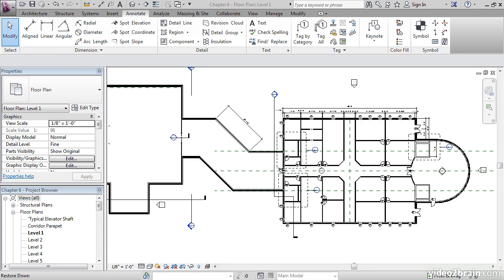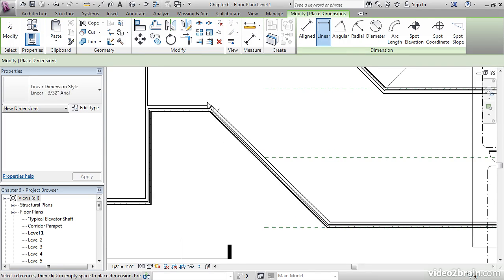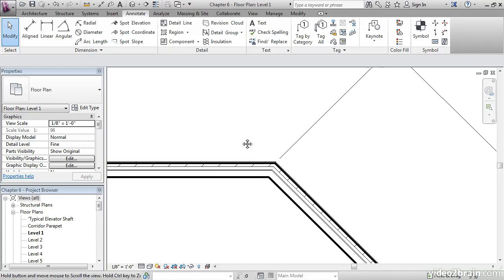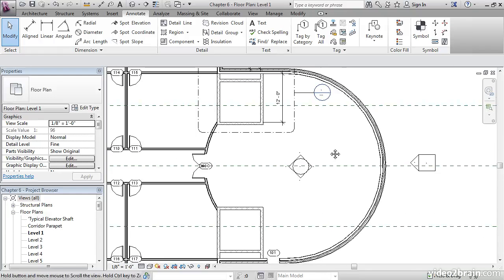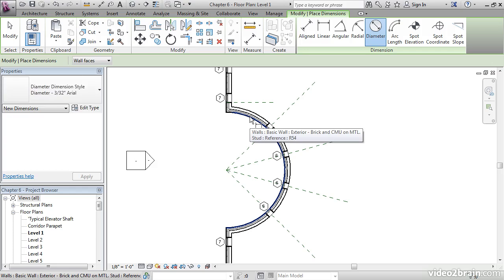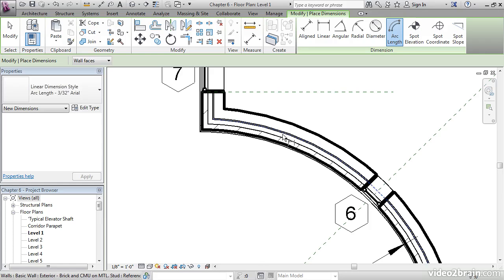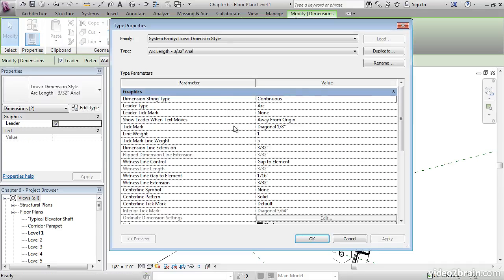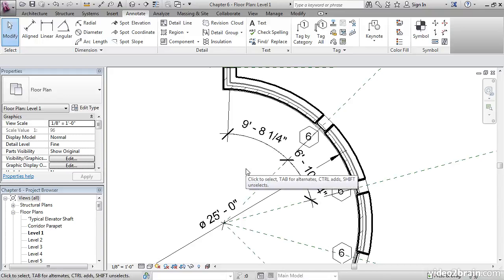REVIT ARCHITECTURE COURSE CHAPTER 06 02